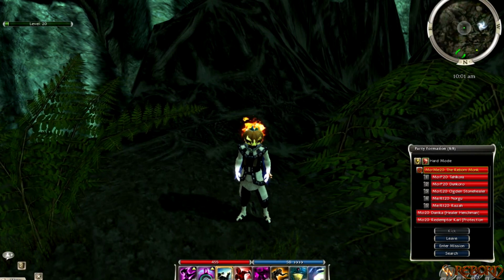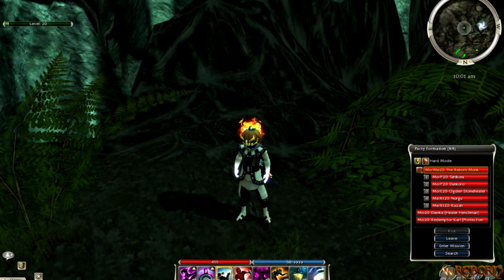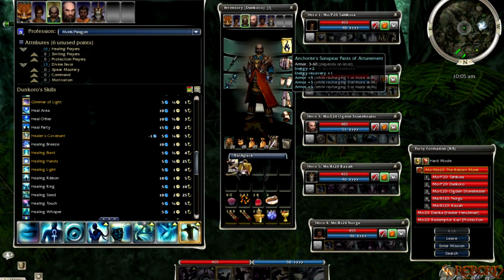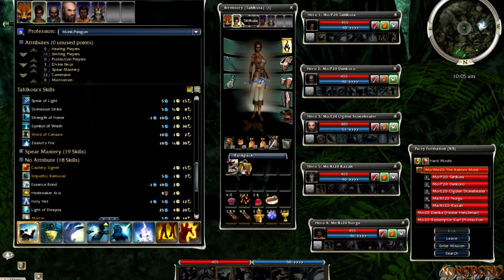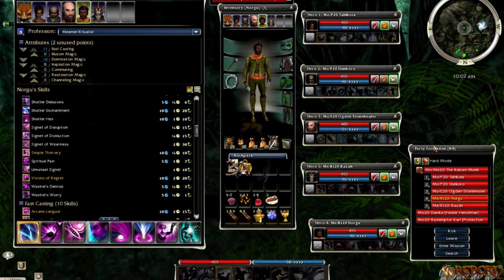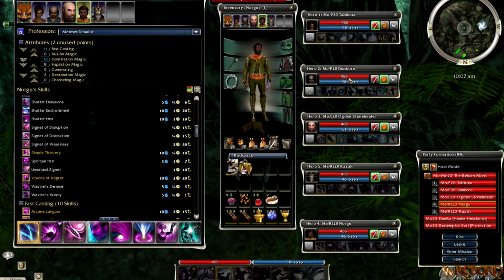Guild Wars Hero Team for All PvE - Monkway!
You: Damage Dealer - OwUTMYHDHS0ZJwnZXst0m06jfAA (IF MONK)

Smite Monk Hero: Owkj4wQjJP+MrP/AvS9dJ14dMA
40/40 Smite Wand/Offhand Set
Anchorite x5, Vigor, +3 Smite Headpiece, Attunement x3

Healing Monk Hero: OwAS0YITbE/O3NNgTfSE+DME
20/10 enchant spear, 20/20 Heal Offhand
Anchorite x5, Vigor, +3 Heal Headpiece, Attunement x2, Divine +1

Prot Monk Hero: OwYS8YIHIrg1LgCclVMm
20/10 enchant spear, 20/20 Prot Offhand
Anchorite x5, Vigor, +3 Prot Headpiece, Attunement x2, Divine +1

Mesmer Hero 1: OQhkAkC8QGOzJY6Z6yBDhMwy/iB
20/20 Domination Wand/Offhand Set
Prodigy x5, +3 Dom Headpiece, Vigor, Fast Cast+1, Vitae x2

Mesmer Hero 2: OQhkAoC8AGKzJAna6me5gMwQ4iB
20/20 Domination Wand/Offhand Set

^Add 2 Monk Henchman OR 1 Monk Henchman & Your Choice of Hero

Studio Music: Violet Vape-Cheel, Halos

Need a Guild? Join [LGiT] that I Lead:
1. Ask in our Discord:
2. Message Me 'The Reborn Monk'
3. Ask a [LGiT] Member in Kamadan

My Editing Software
My Gaming Computer
My Gaming Mouse

GWReborn - Guild Wars Reborn
Guild Wars 2024 Videos